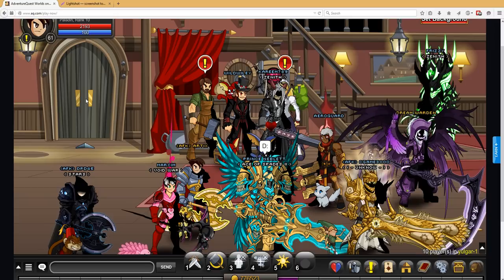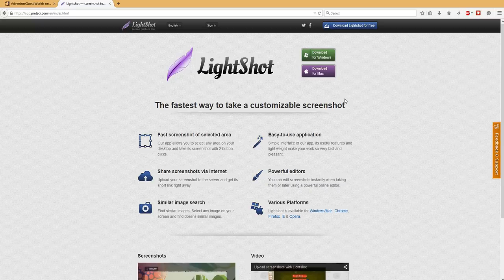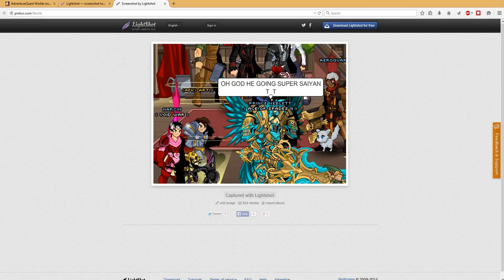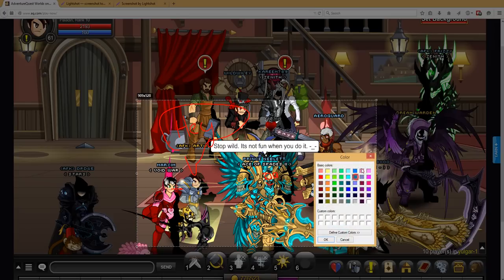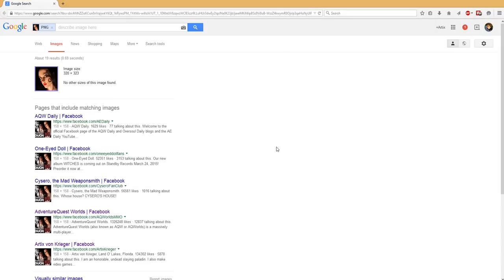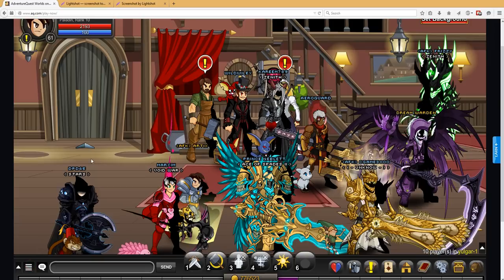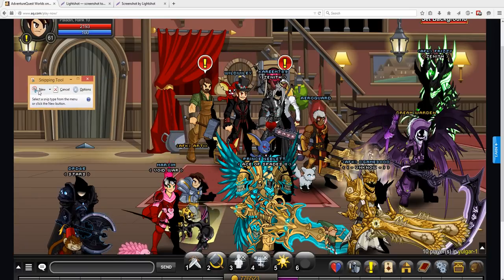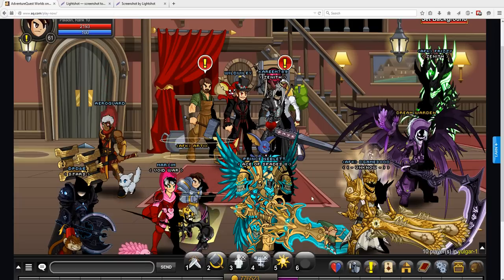HOW TO SCREENSHOT AdventureQuest Worlds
2.) Use Snipping Tool (Win only)
Just click on start and type Snip

QUEST: The end of this video features a quest. Post your quest images to Twitter @ArtixKrieger and @Cysero -OR- on the screenshot post

Artix & Cysero posted this after running around AQWorlds today meeting players. A lot of people wanted to take a screenshot but did not know how. Hope this helps! We will be running around a lot more to give you a chance to use it. Also, take screenshots of your favorite moments during release to share with us!

If you have any other great screenshot tools you use, please share below!